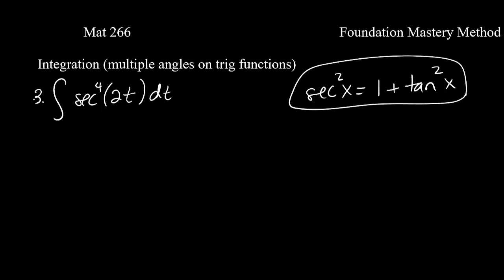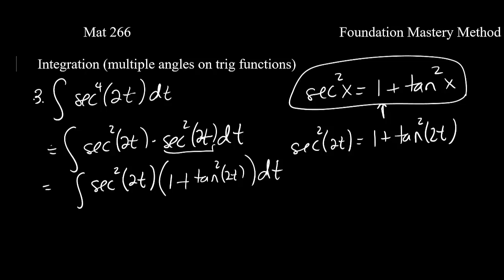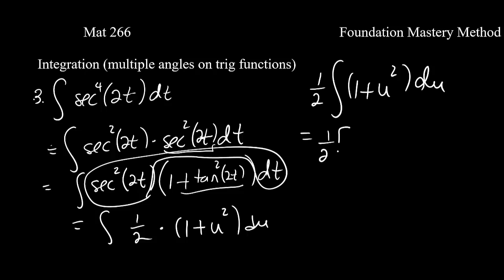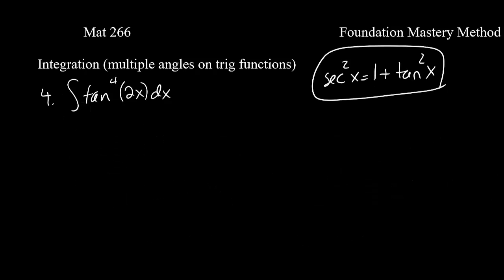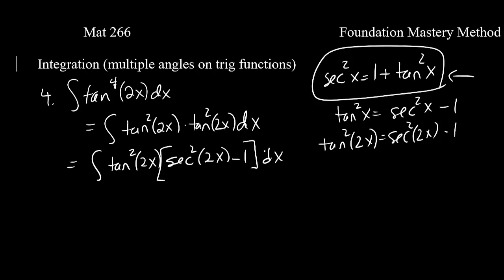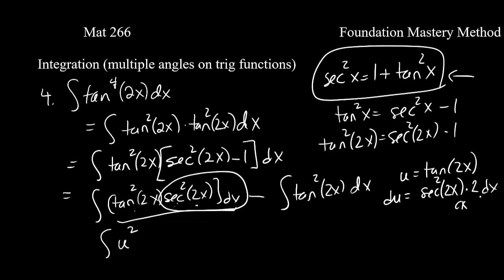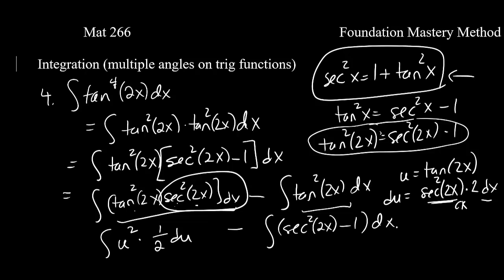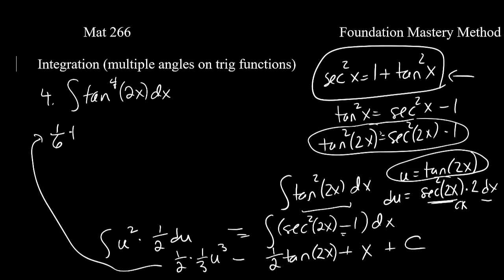Integration of secant and tangent functions (Int PartsFF2)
In this video, you will learn how to find integral of other trig functions with substitution and integration by parts.